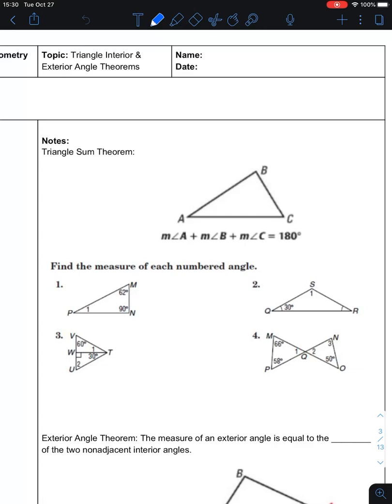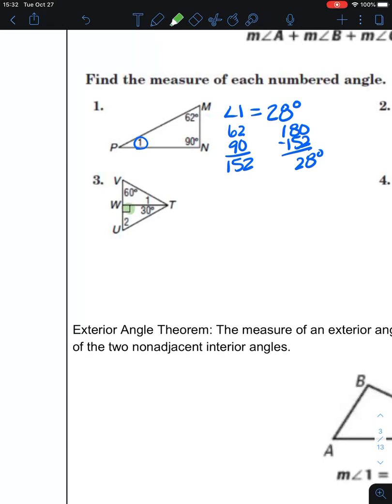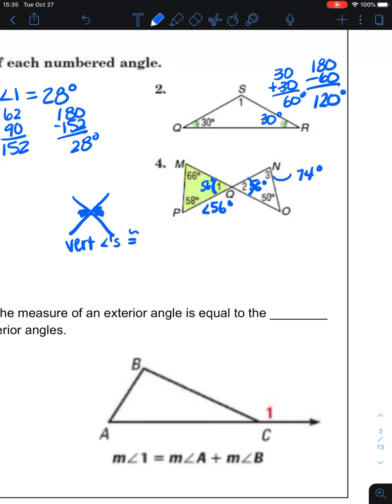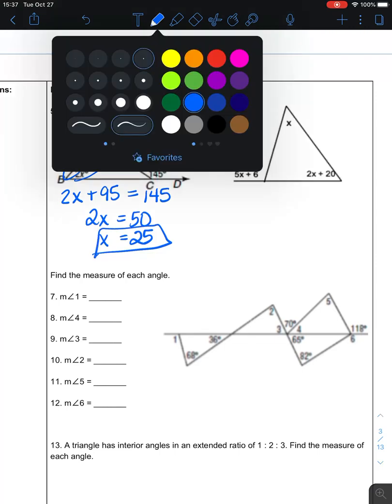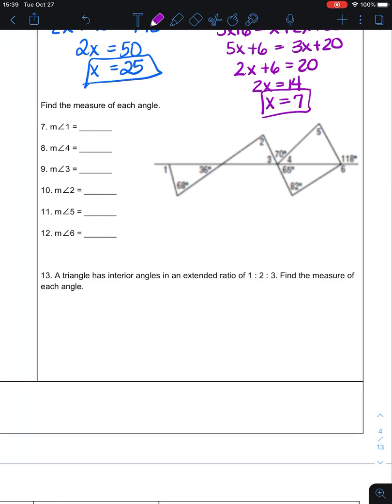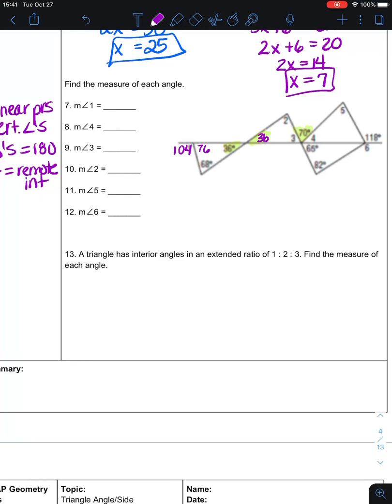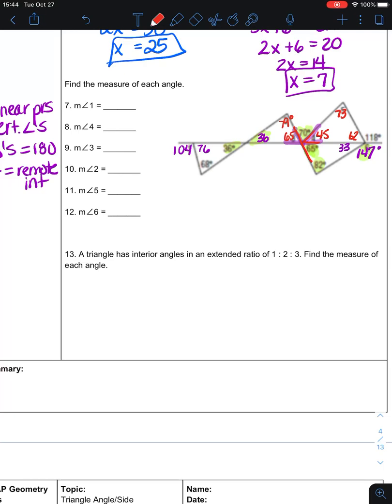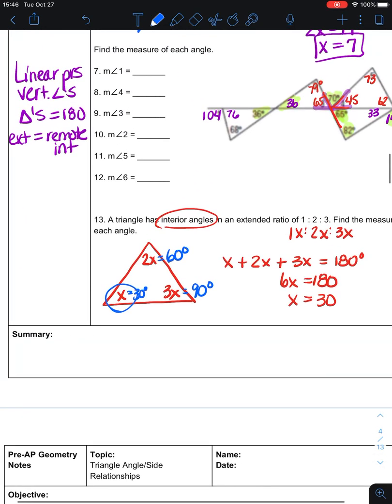Triangle Interior & Exterior Angle Theorems